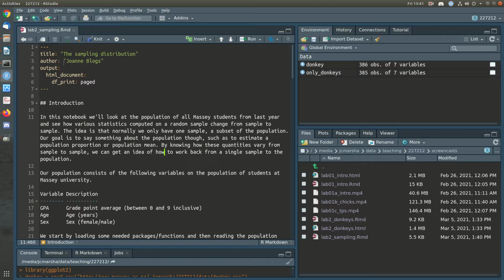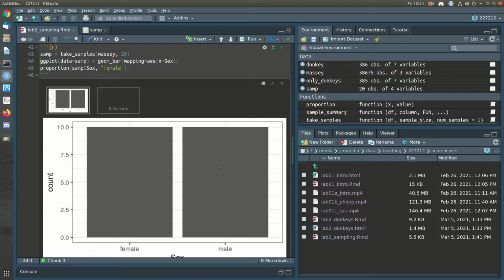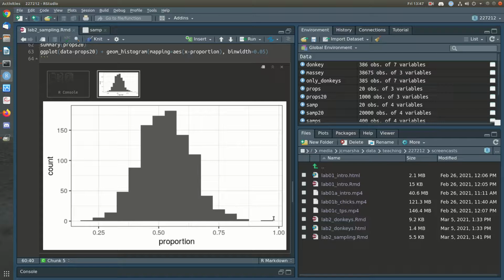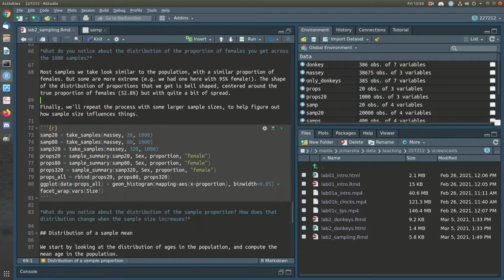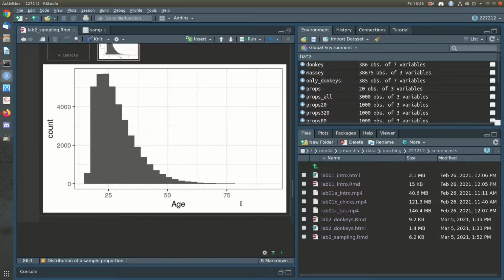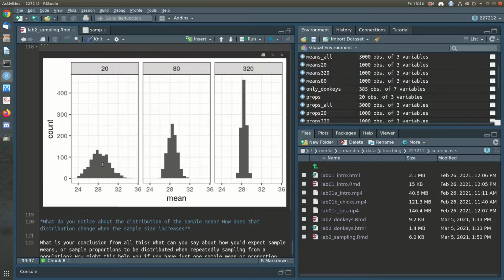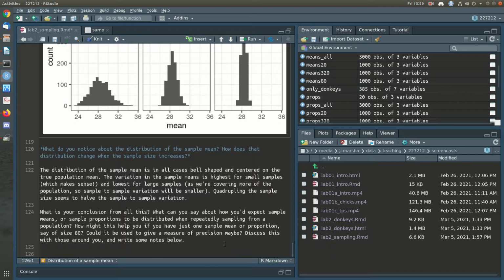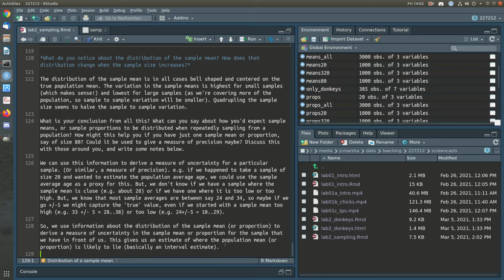227.212 Biostatistics: Computer Lab 2b: Sampling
Jonathan M going through computer lab 2: sampling example